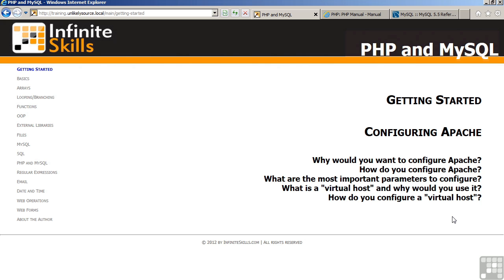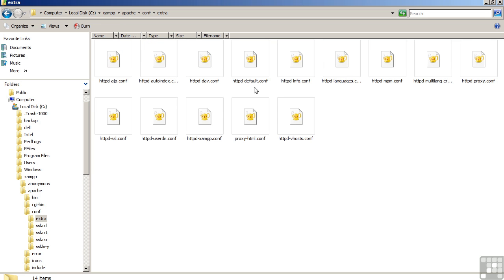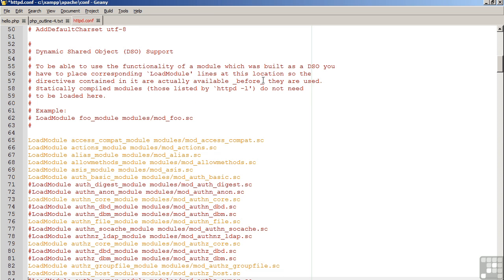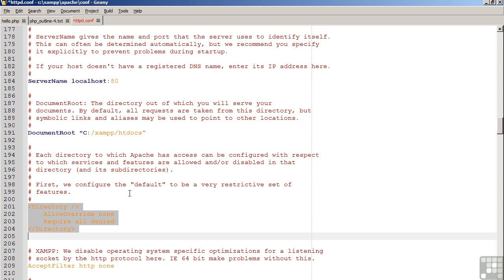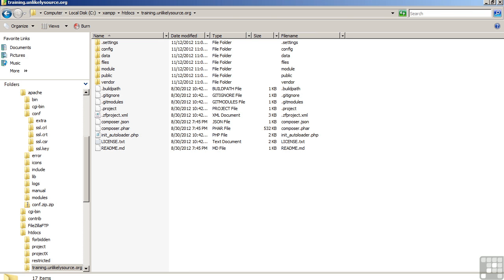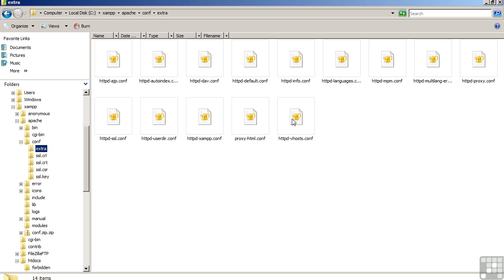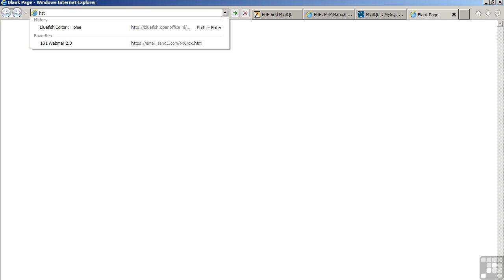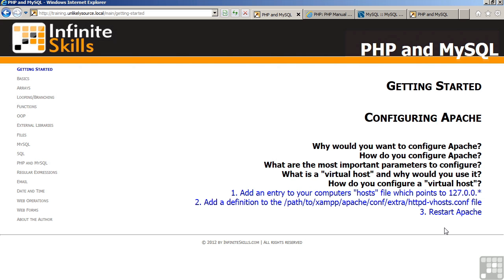How to Configuring Apache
A Detail and Easy Tutorial for Newbies and Full Demonstration.